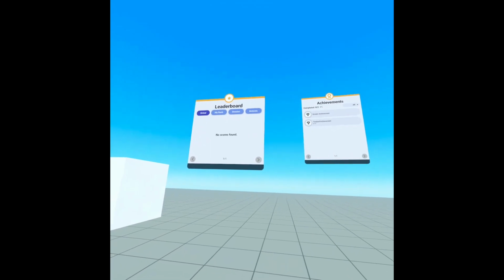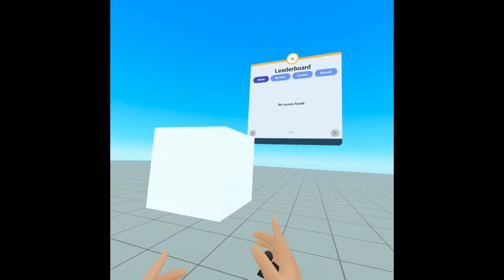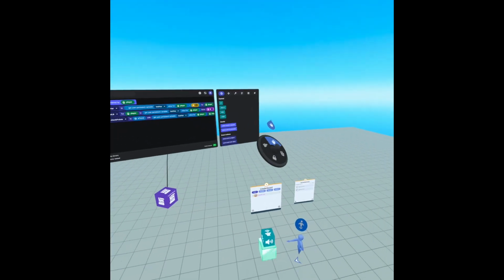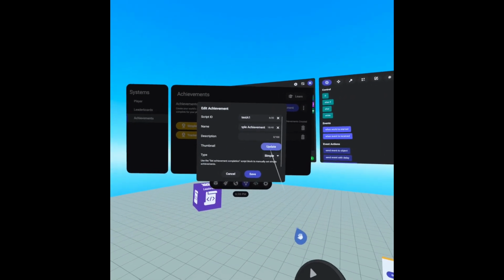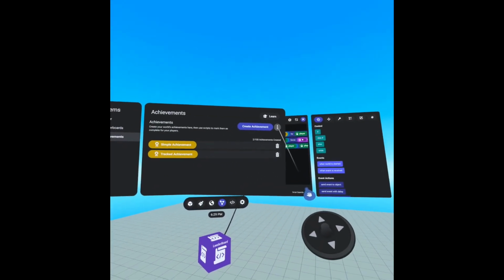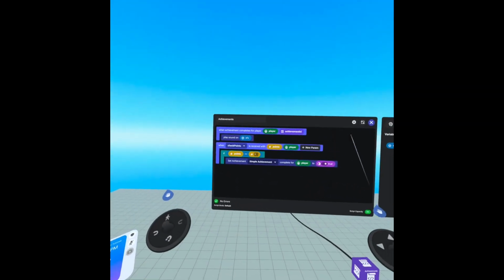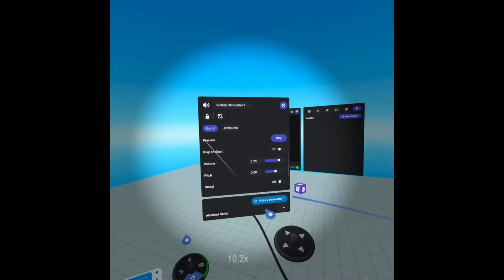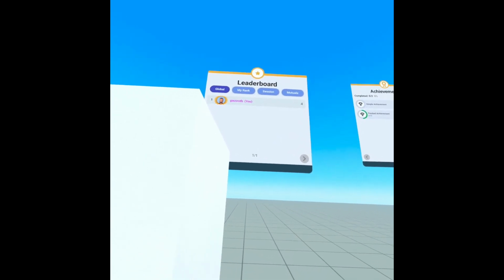Achievements, A Horizon Worlds Tutorial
In this video I cover how to create and complete achievements in Horizon Worlds.

LeaderBoard:
when trigger is entered by (player)
     set [testVar] to (get user persistent variable [testVar] value for (player) + (1)) for (player)
     set [testLB] for (player) to (get user persistent variable [testVar] value for (player)) force (false)
     send [checkPoints] to (aPanel) with (get user persistent variable [testVar] value for (player)) (player)

Achievements Script:
when achievement completes for player (Player) (achievementId)
     play sound on (sfx)
when [checkPoints] is received with (points) (player)
     if (points) == (5)
          set achievement [Simple Achievement] complete for (player) to (true)